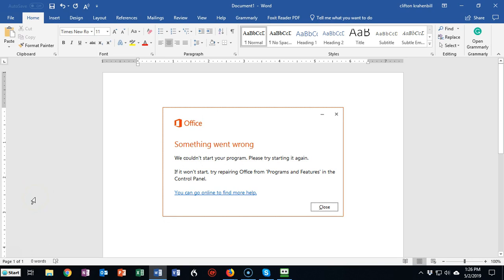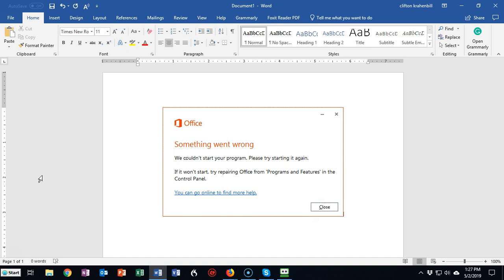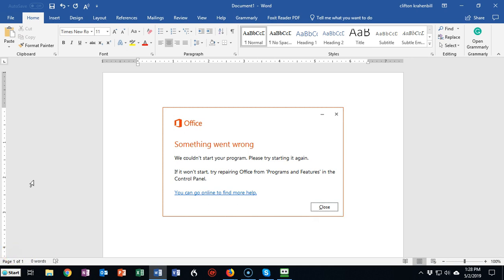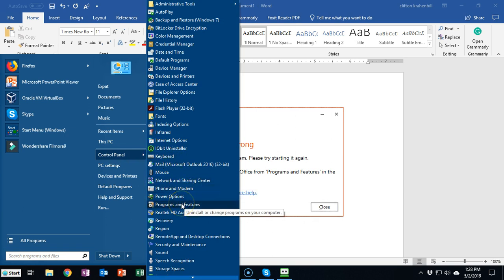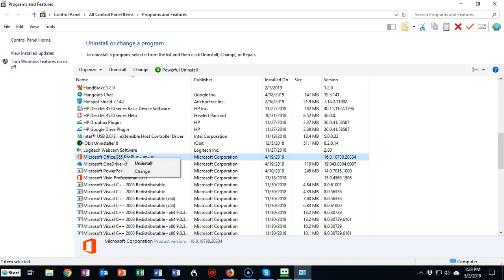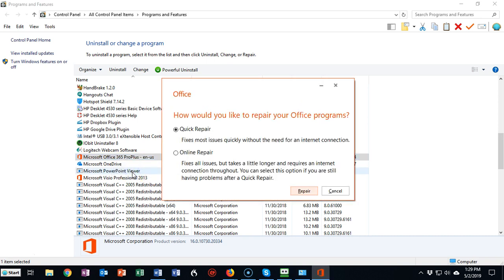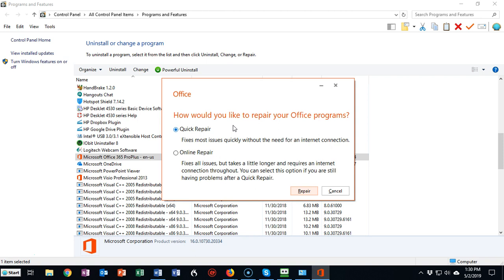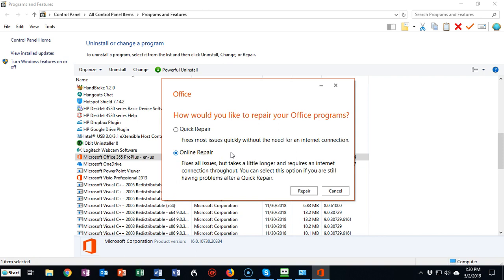Repair or Reinstall Your Microsoft Office Word 2016